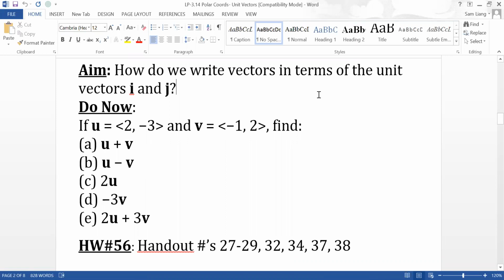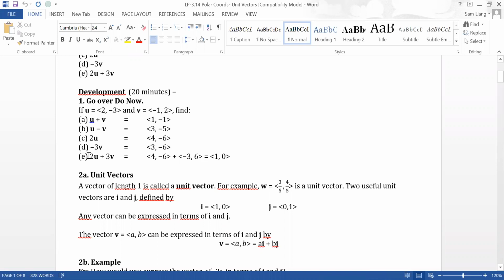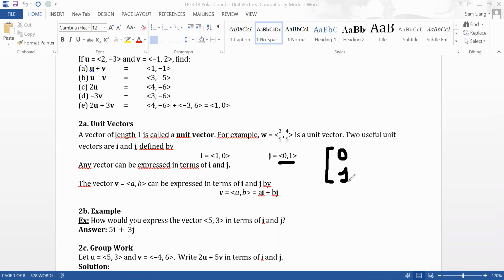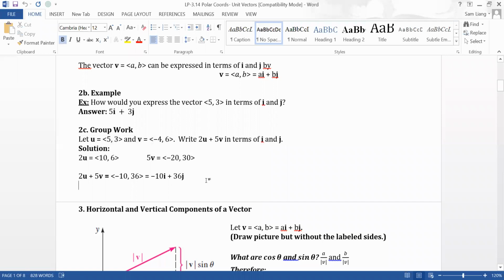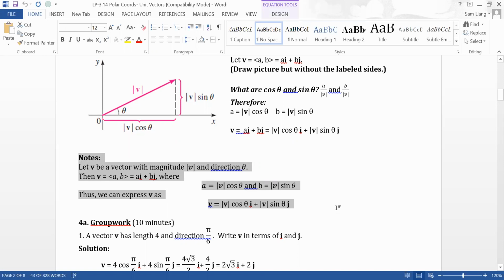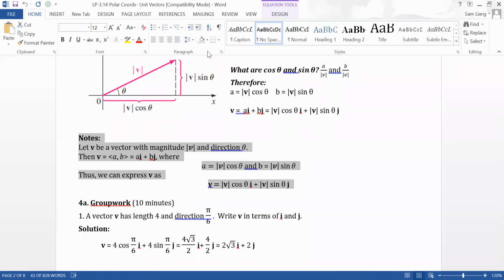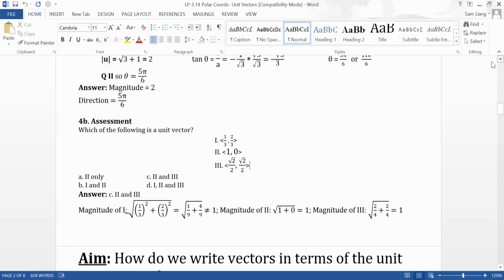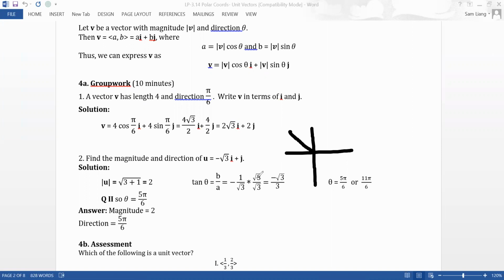3.14 Unit Vectors